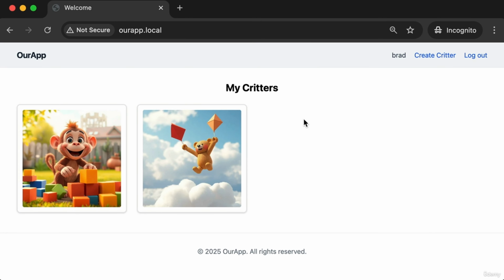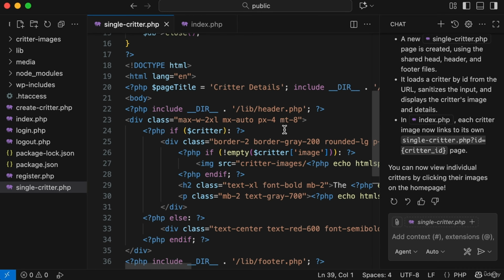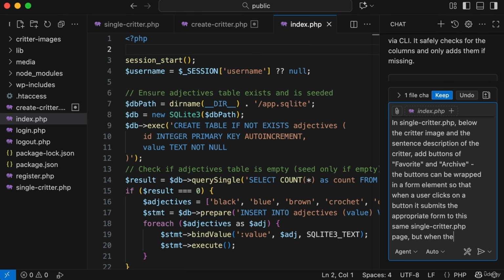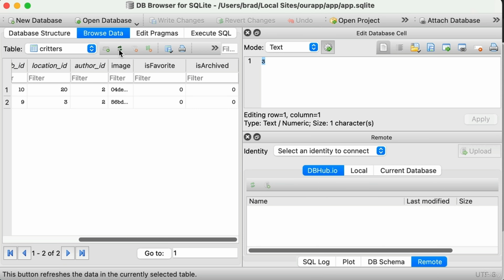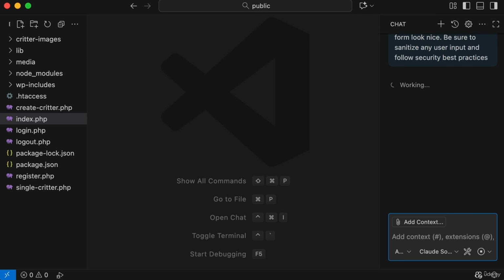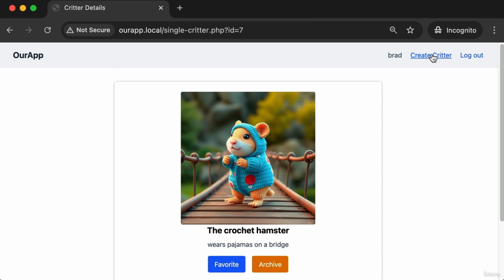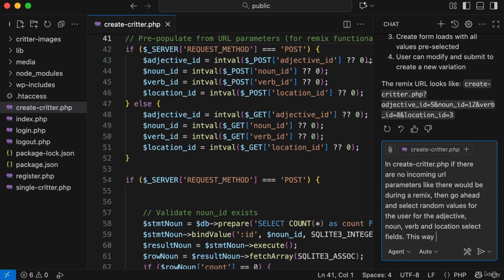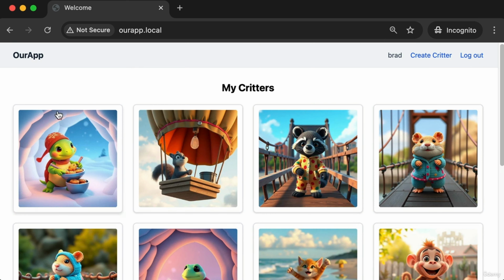Day 6 - WebApp using AI, no coding experience required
Using AI tools to design, build and launch a web application without writing code experience. This series teach you:
- how to use AI to build web applications
- the vocabulary to understand web development
- the security vulnerabilities professionals look out for
- the ability to go from concept to live launched web-app without coding experience

Content
00:00 Favorite & Archive Critters
13:42 Filter Critters
21:06 Remix clone Critters